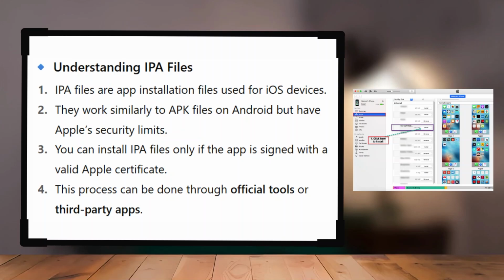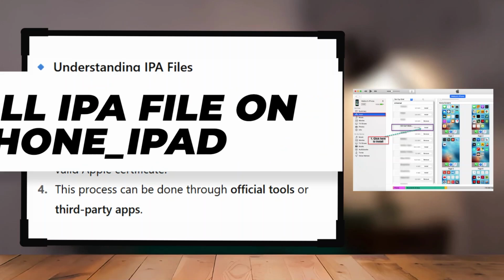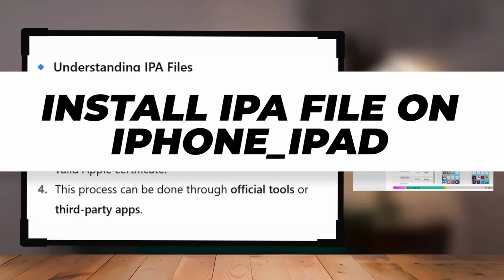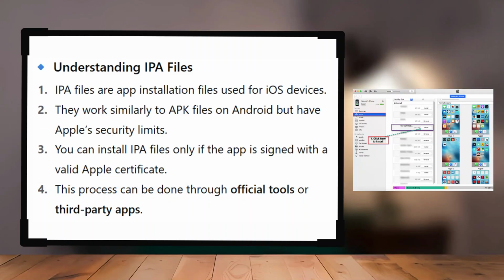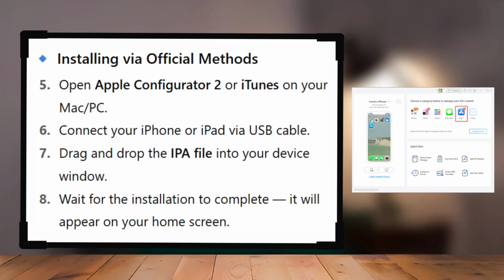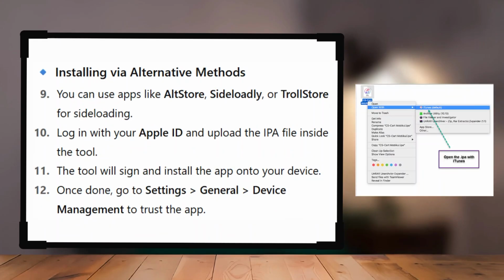NEW! Can you Install IPA File On iPhone/iPad | Updated Method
In this updated tutorial, learn how to install IPA files on your iPhone/iPad with the easiest method! 📱 Whether you're trying to sideload apps or testing custom applications, this step-by-step guide will walk you through the entire process. Get your IPA files onto your iOS device quickly and securely in 2025. Watch now and start installing IPA files on your iPhone or iPad today!